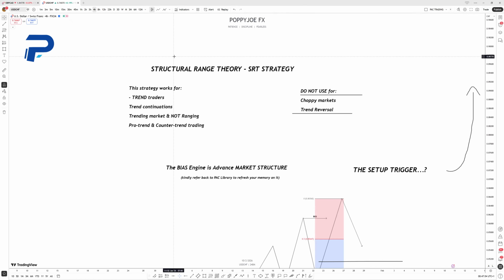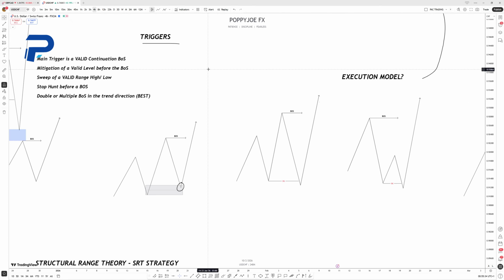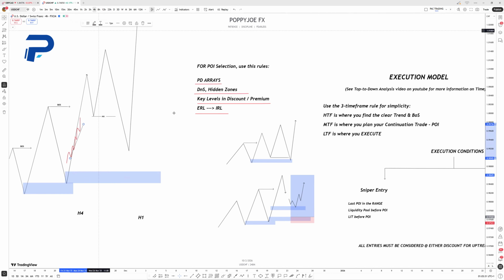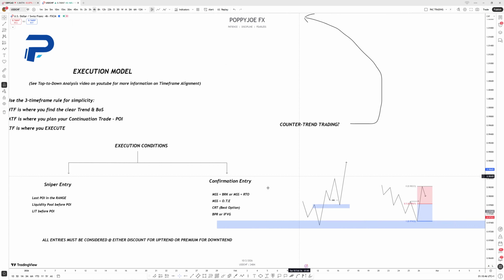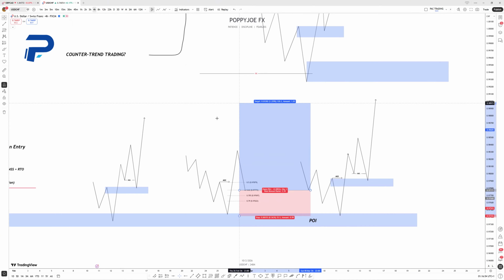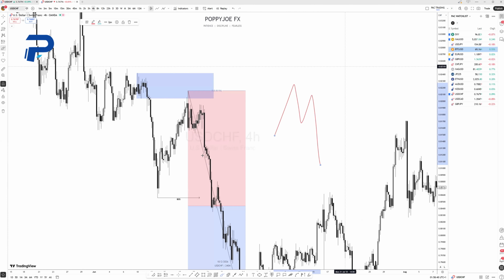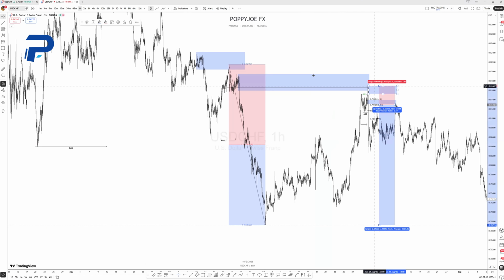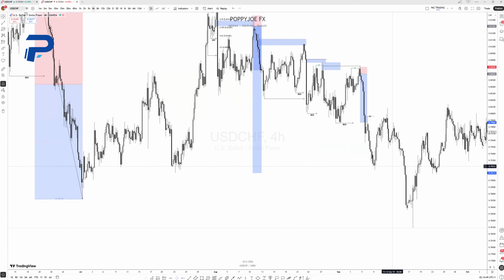PAC MENTORSHIP 2026: How I Find High Probability Trades Using Structural Range (Orderflow Strategy)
This channel is all about helping traders simplify the market, develop emotional control, and trade with clarity.

I share insights from my PAC strategy — a smart money-based approach that focuses on market structure, PD arrays, and trading psychology. If you’ve ever struggled with inconsistency, overtrading, or confusion… you’ll feel right at home here.